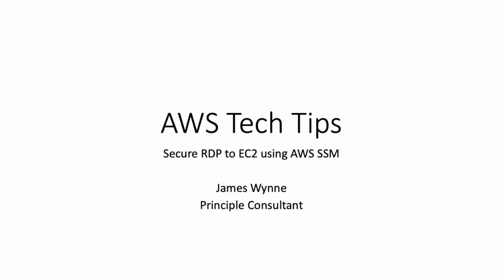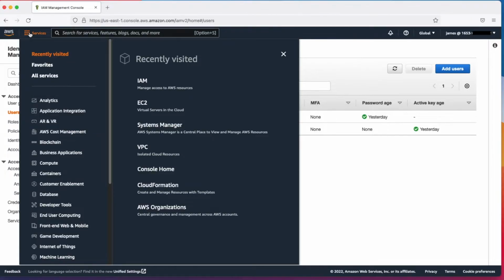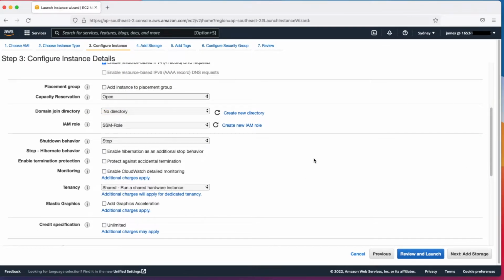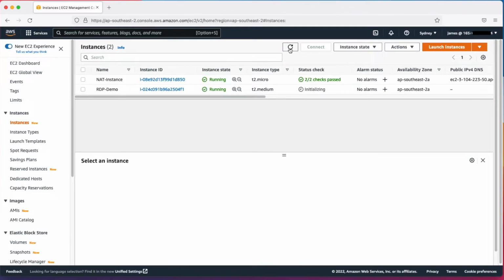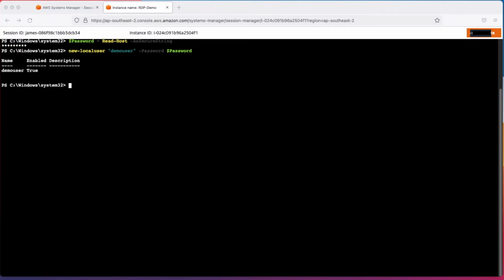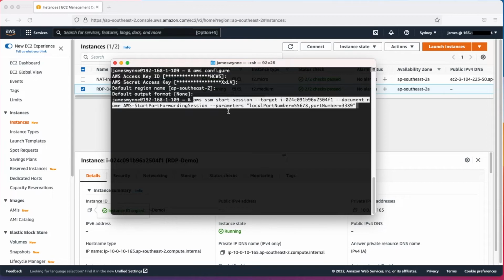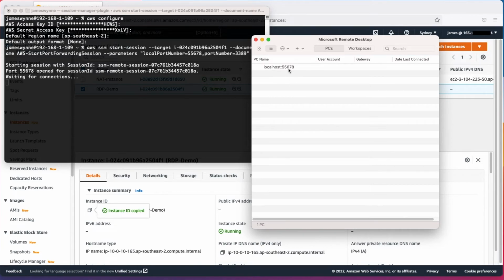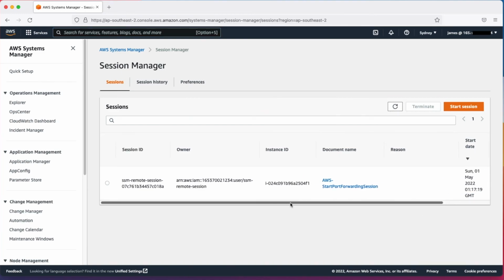AWS Systems Manager and RDP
AWS Tech Tips